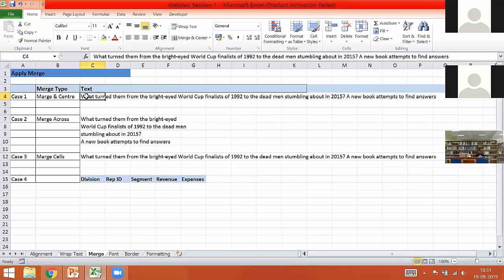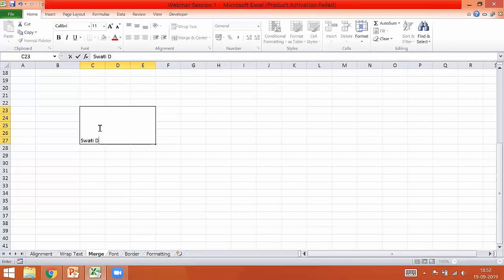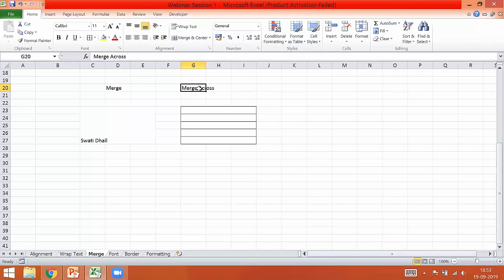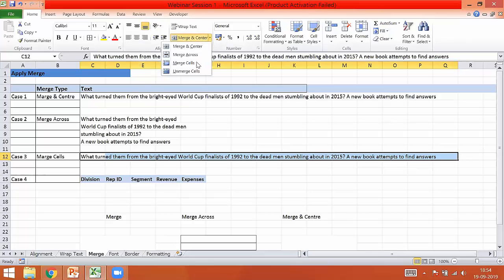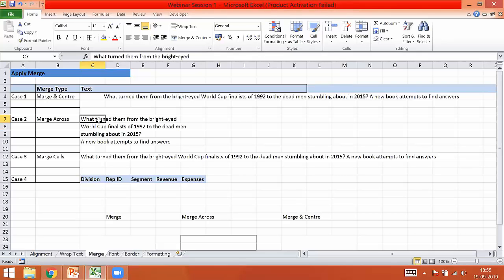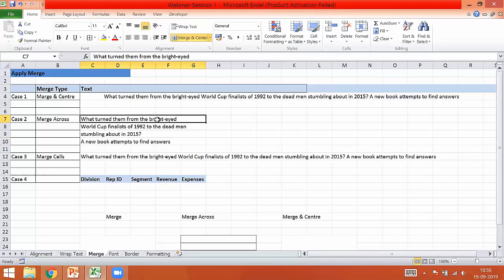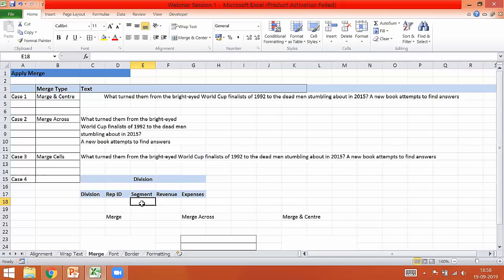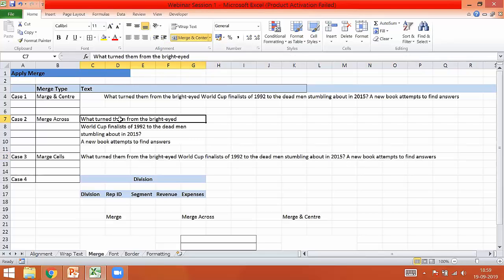Learn How to apply Merge function in Excel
Excel has a unique button called “Merge & Center,” which is used to merge two or more different cells. When data is inserted into any merged cells, it is in the center position; thus, the name “Merge & Center.” On re-clicking on the button, it unmerges the cells. The value in the cell merged is located on the initial first cell in the worksheet. Merge and Center in Excel – Merge cell is a function in database programming that enables different nearby cells to be joined into a single larger cell. It is finished by choosing all cells to be merged and picking the “Merge Cells” order. Center means that it enables text alignment to be in the center.
In this video you will learn how to apply Merge Cells, Merge & Center, Merge Across and Unmerge cells.